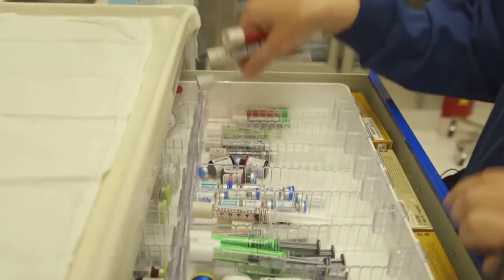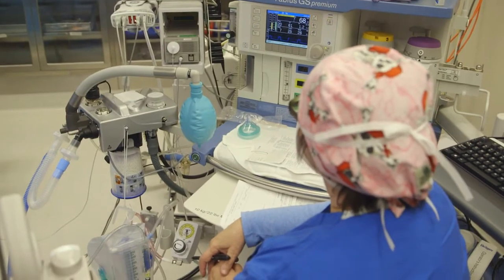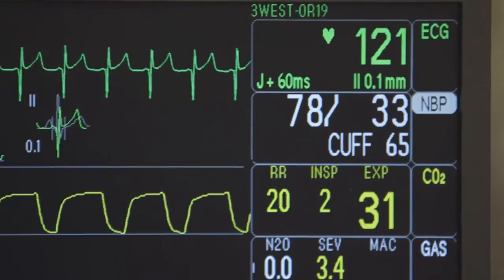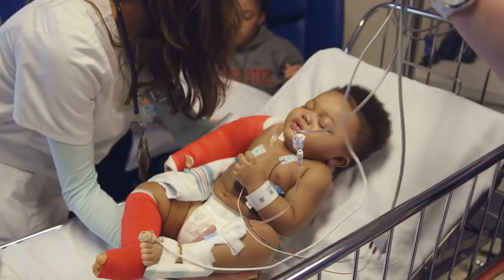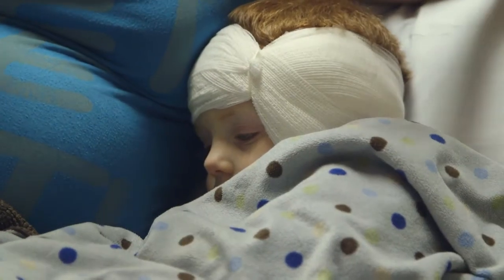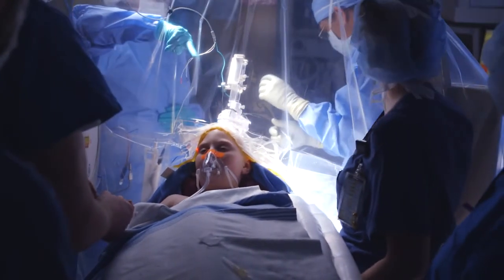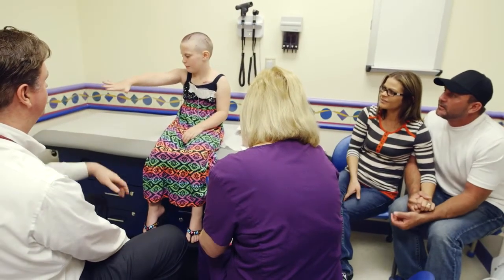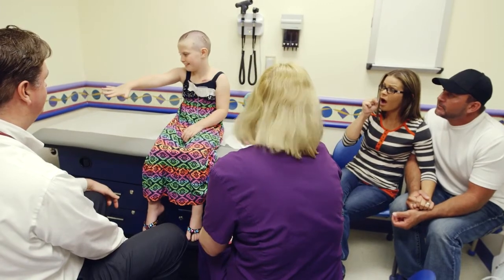Inside Pediatrics Webisode: Anesthesiology (Dr. Susan Whitney)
Anesthesiologists are the unsung heroes of the surgery suite. Learn more about how these pediatric specialists maintain vital signs, control pain and administer medication to children of all ages and sizes.